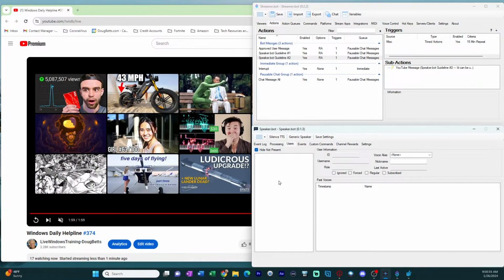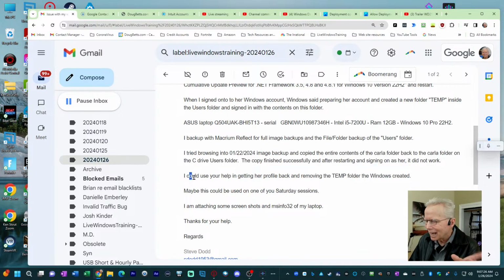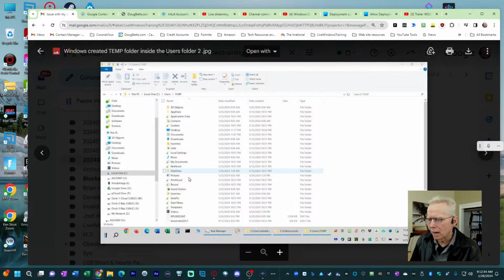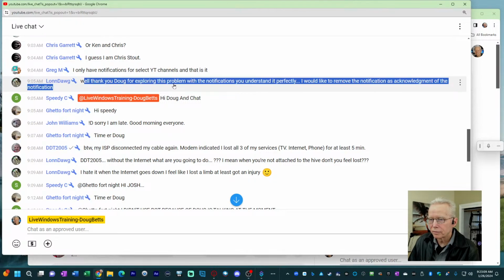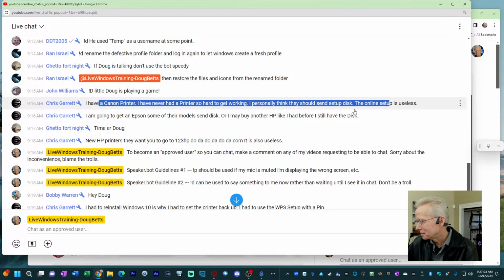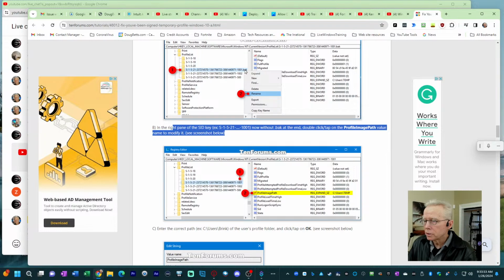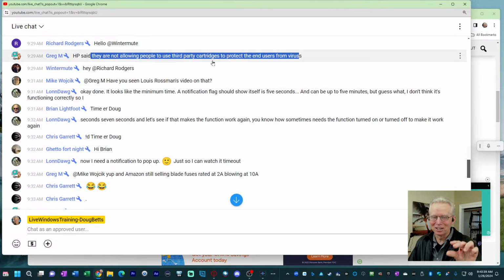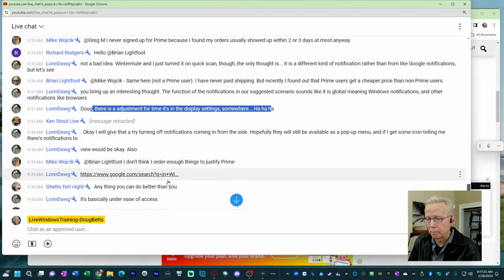Windows Daily Helpline #374